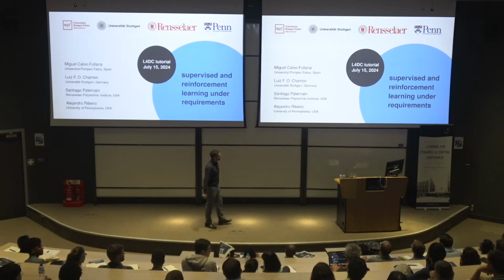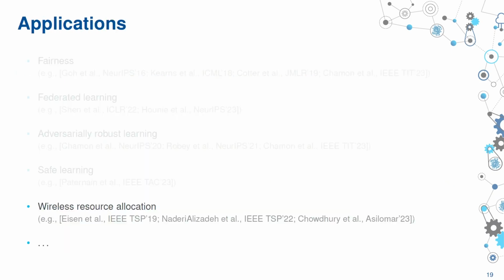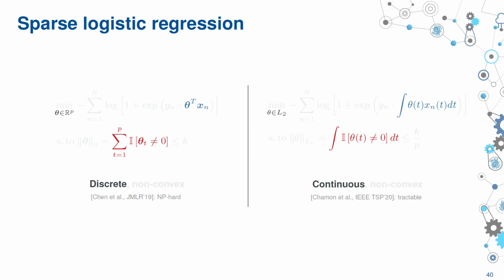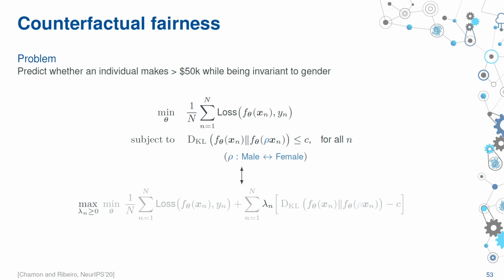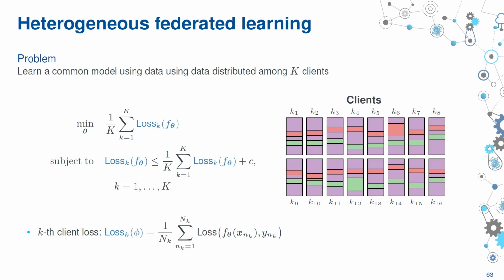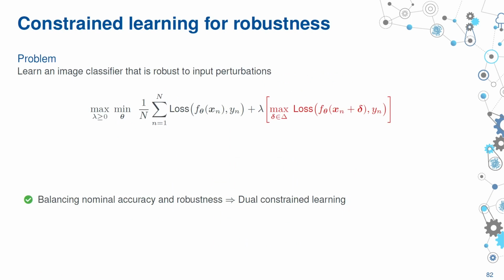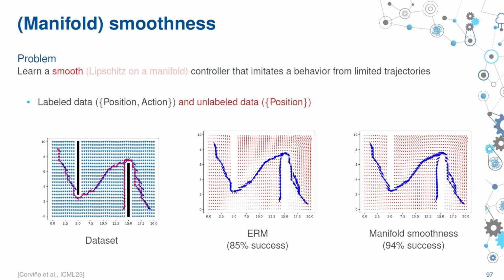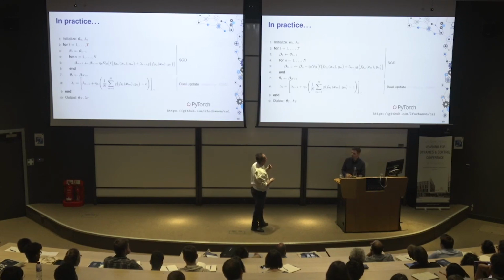L4DC 2024 Tutorials: Learning under Requirements — Part 1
In this tutorial from the Learning for Dynamics and Control Conference, we delve into the critical topic of Learning under Requirements, focusing on how to effectively integrate constraints into supervised and reinforcement learning.

This tutorial is ideal for researchers and practitioners eager to advance their understanding of constrained learning and its applications.